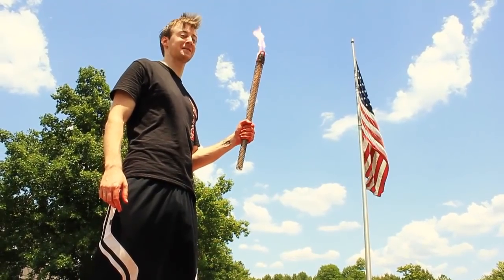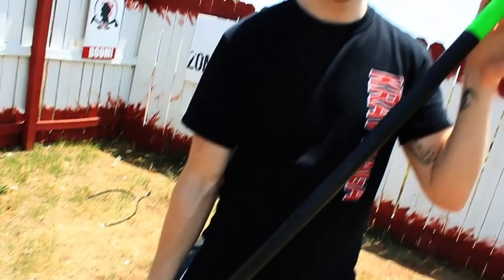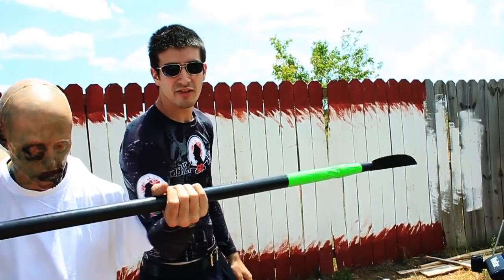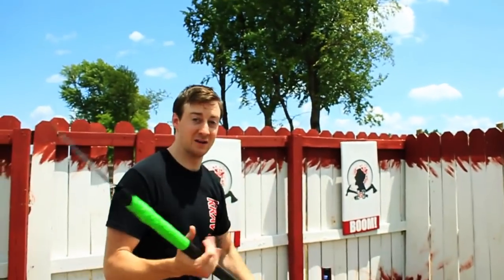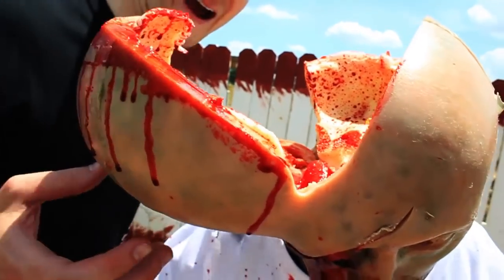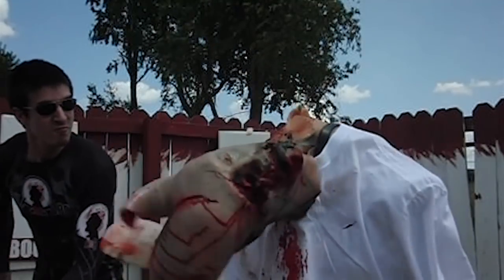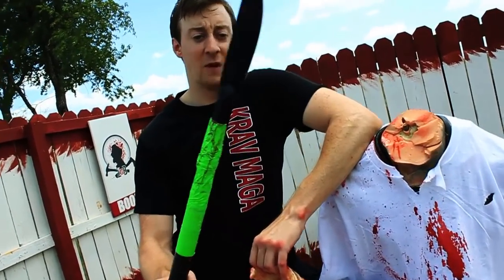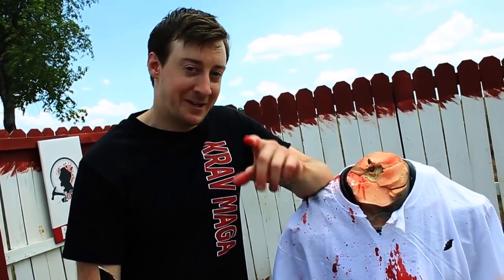Homemade spear vs zombie! Survive the ZOMBIE APOCALYPSE!